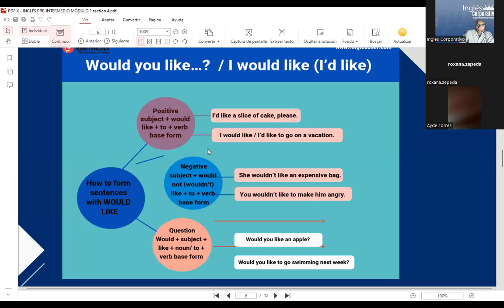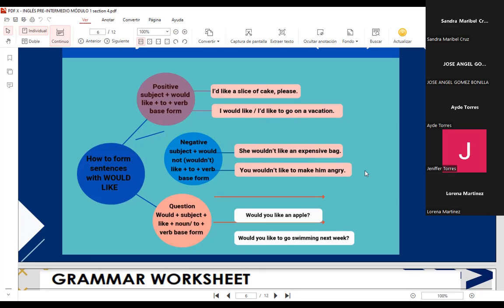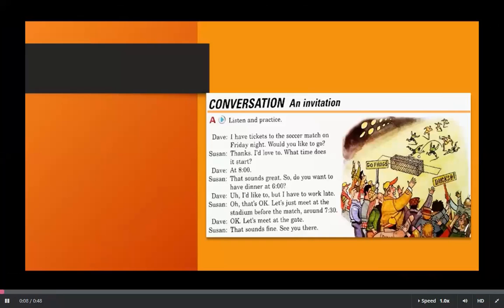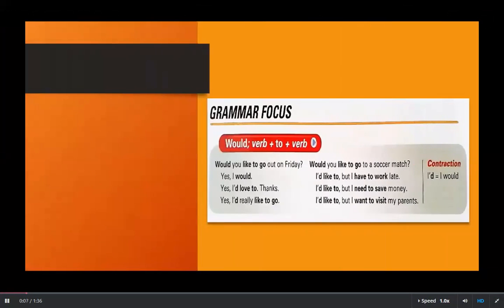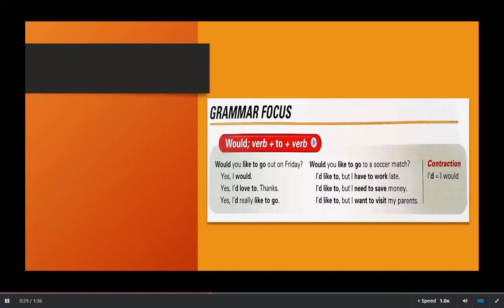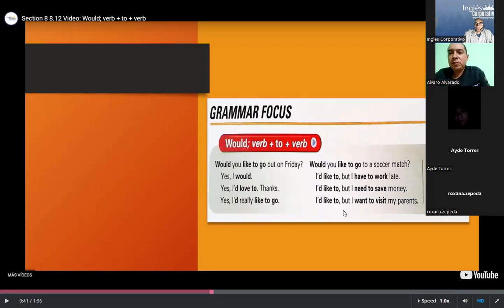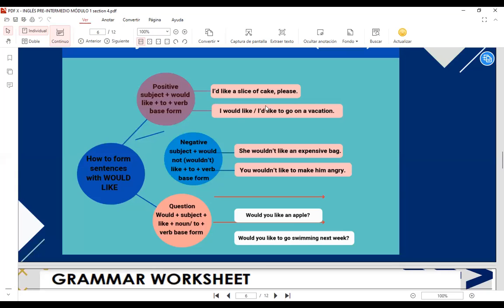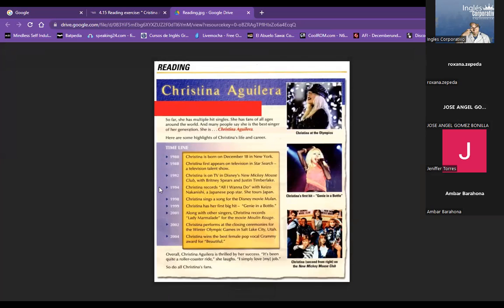Ingles Corporativo- Class 11 - How to use "Would".